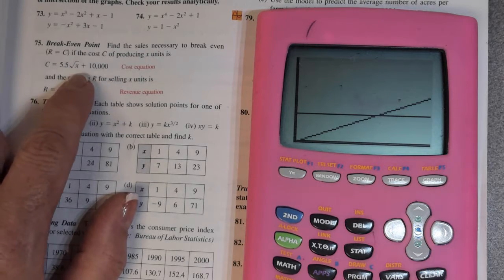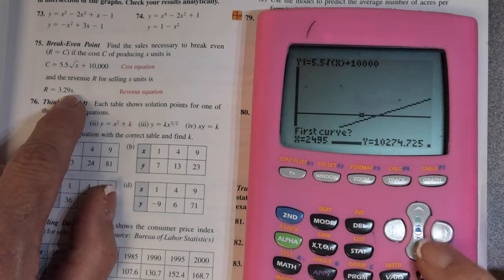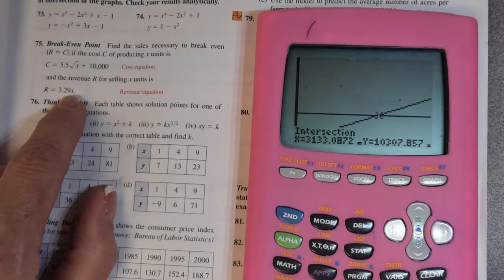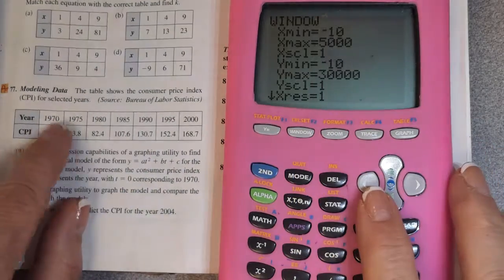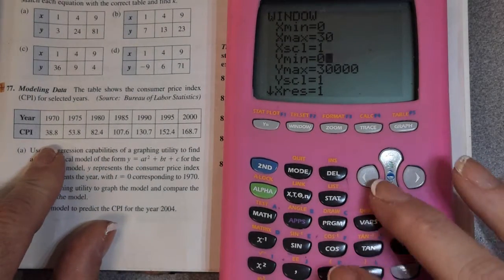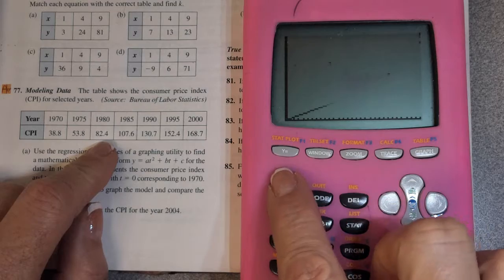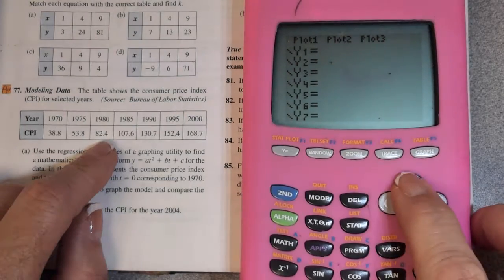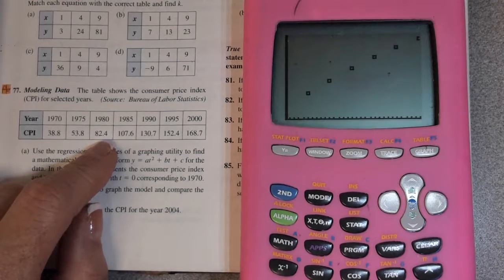HW Explained p. 8